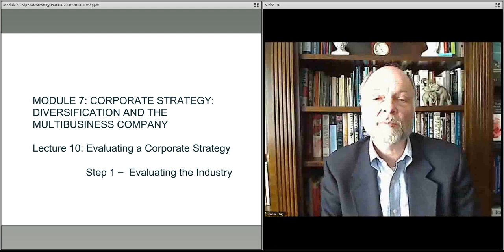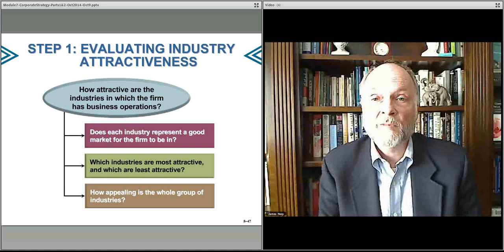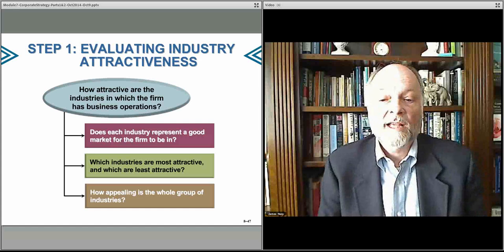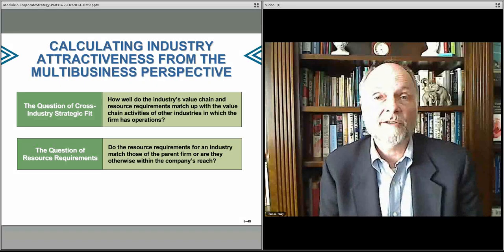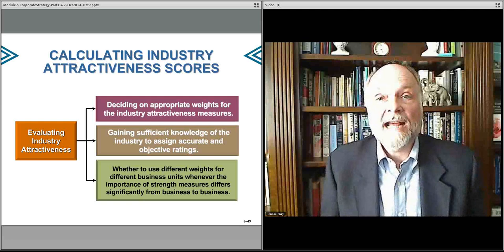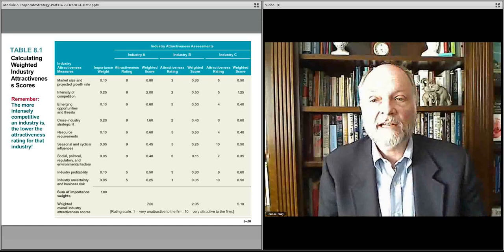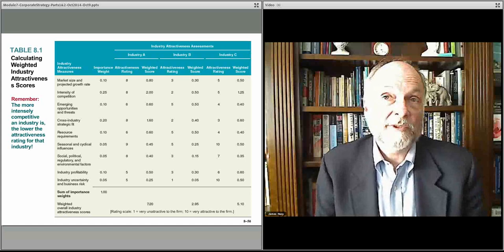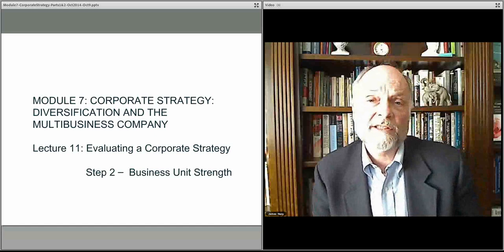Module 7 Part 2-Lect 10 Industry Attrac